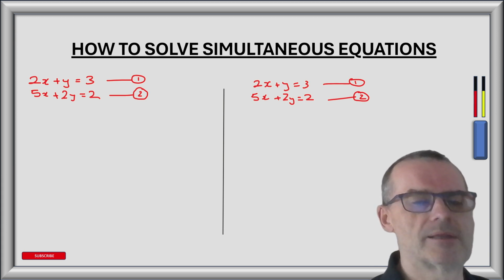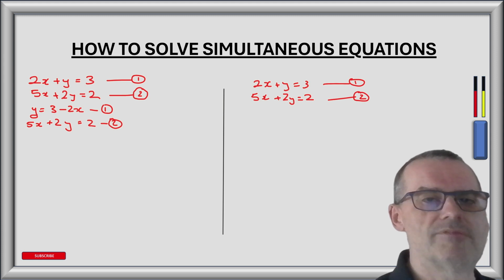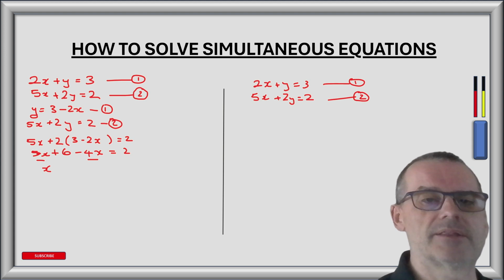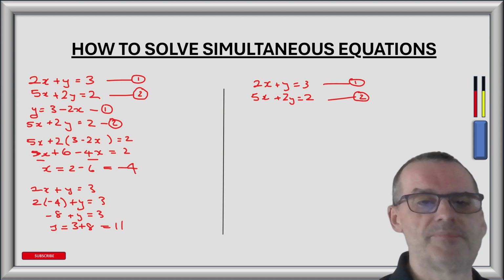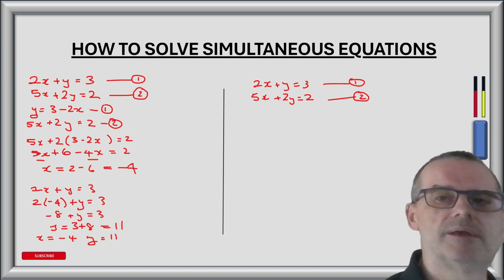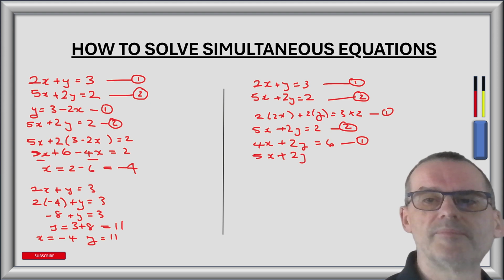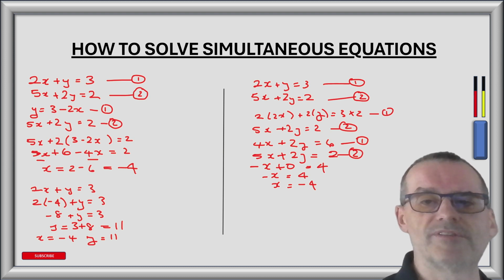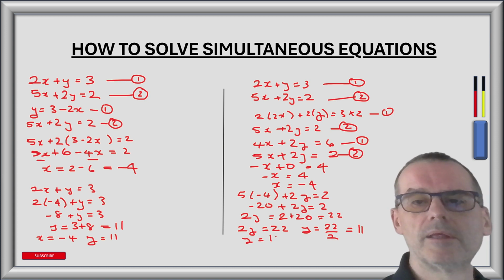Simultaneous Equations | Elimination Method | Substitution Method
This video demonstrates how to solve simultaneous equations using the substitution method and the elimination method. It uses the same set of equations and applies the substitution method first followed by the elimination method to find the value of x and y.